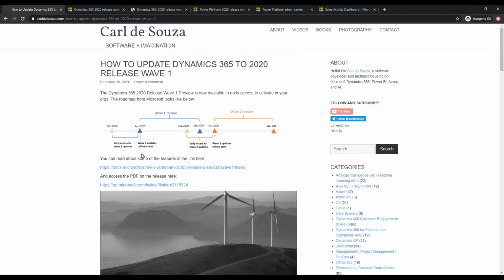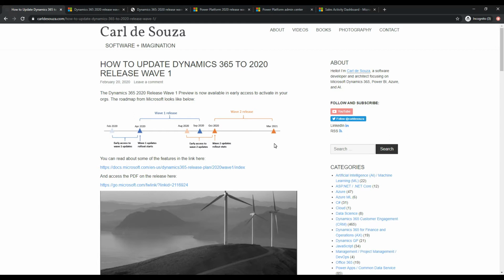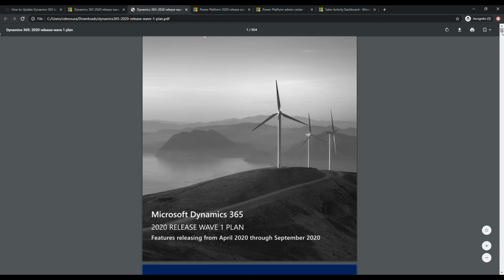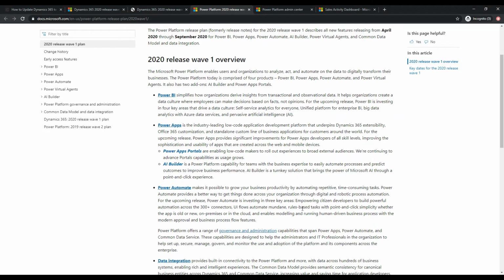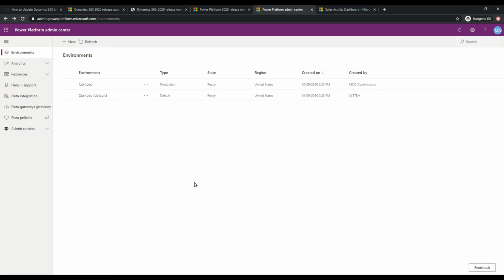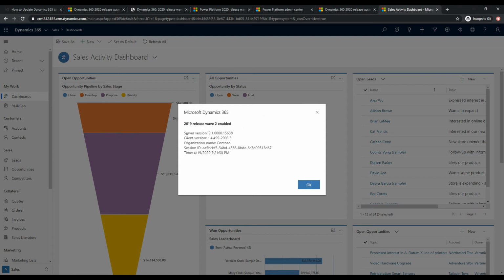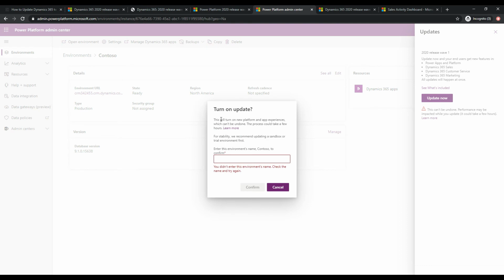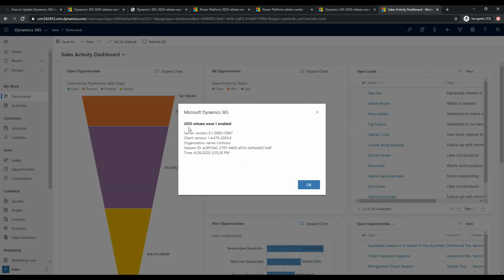Upgrade to 2020 Release Wave 1 of Dynamics 365 and Power Apps | PowerPlatformTV 016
Let’s take a look at how to upgrade to Release Wave 1 of 2020 for Dynamics 365 and Power Apps.

Thanks!